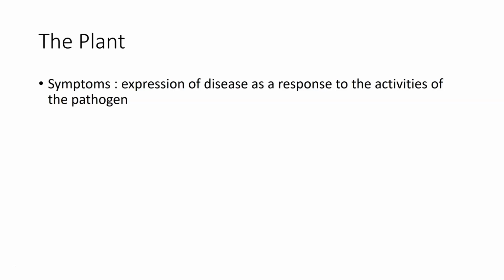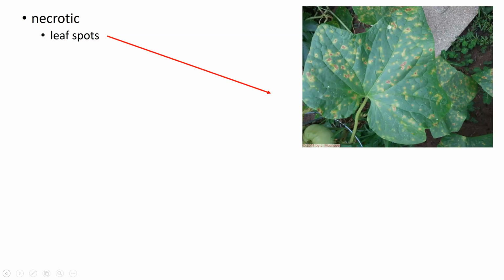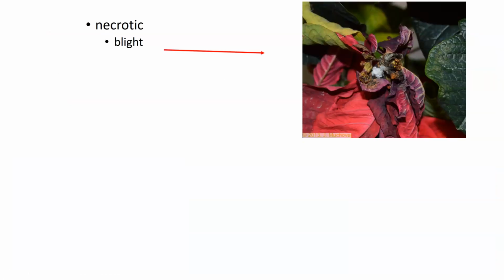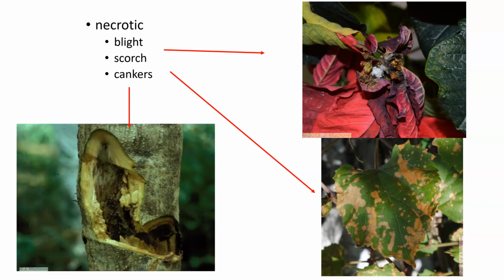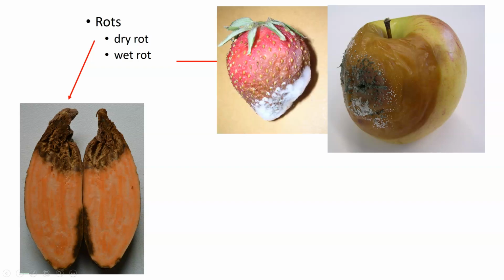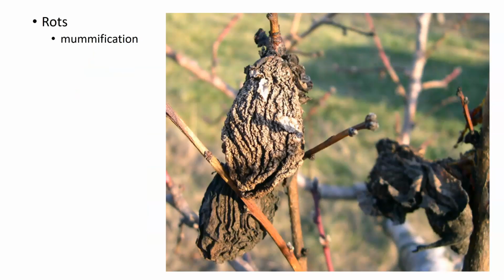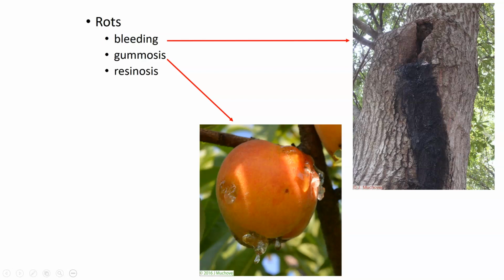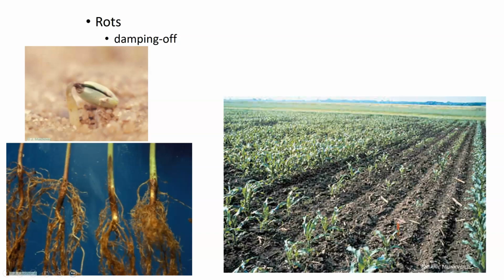Symptoms - Necrotic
Necrotic symptoms are the result of the pathogen killing the cells of the tissue and then deriving nutrients from them.